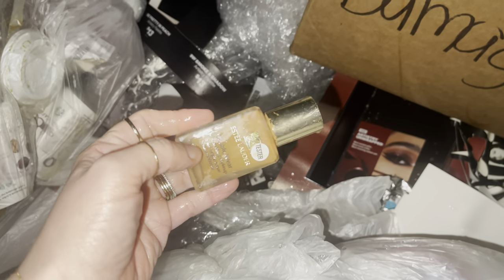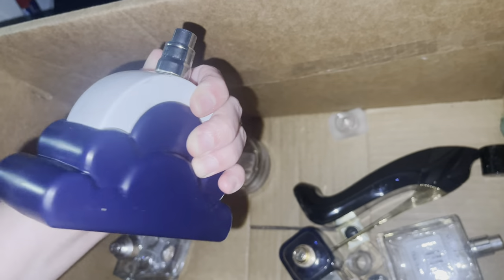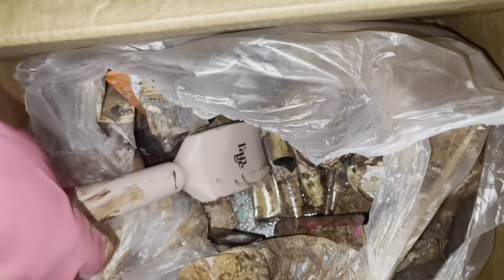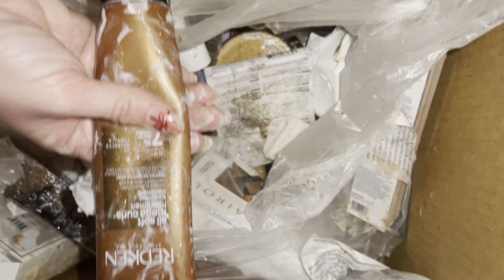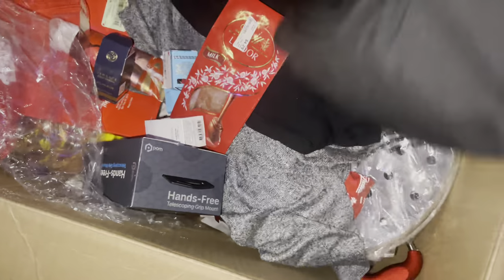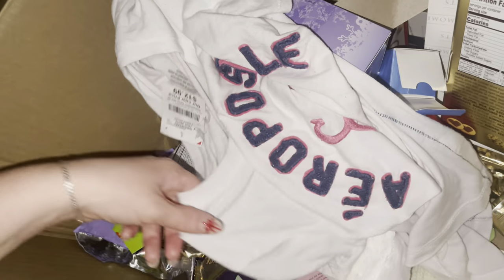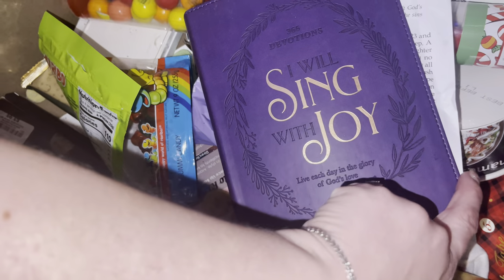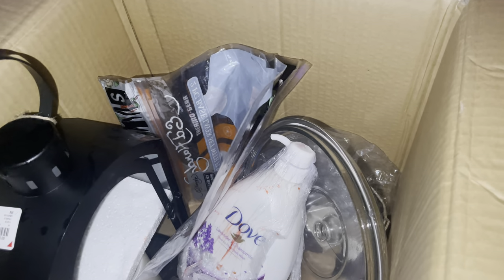DUMPSTER DIVING: LOOK WHAT I FOUND IN THESE MAJOR RETAIL STORES TRASH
Welcome YouTube family!
Enjoy Dumpster Diving? Then your in the right place!  Come with me as I dig though retail dumpsters, you won’t be disappointed .

-xOxx💞